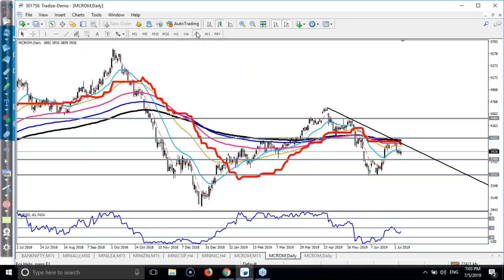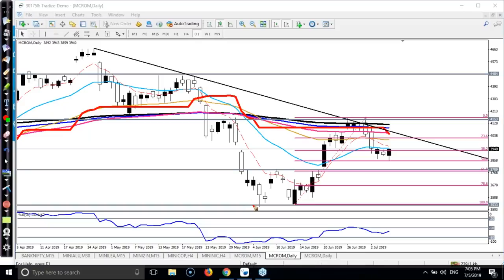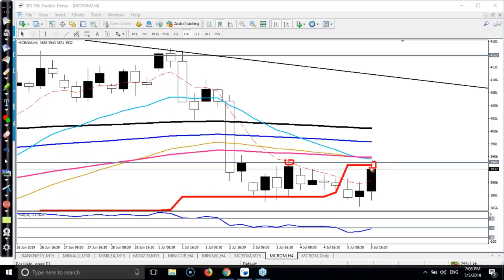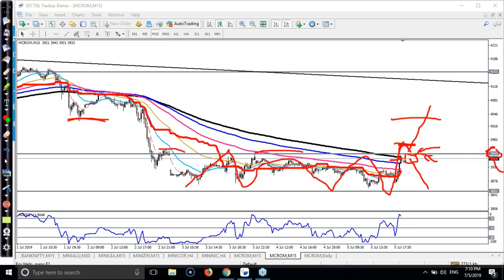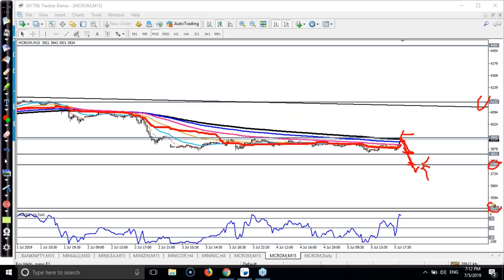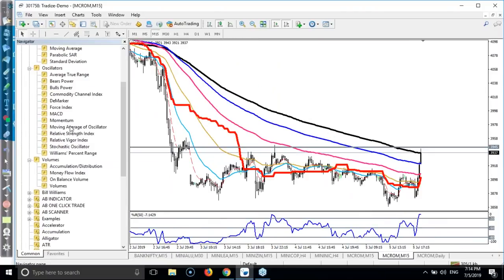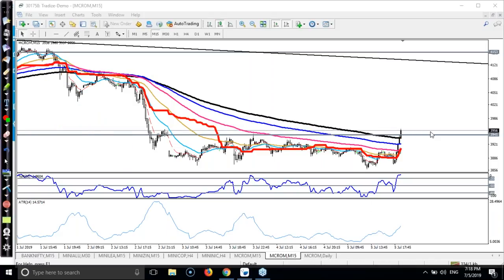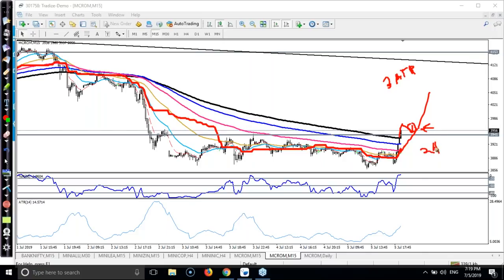Crude Oil Evening Technical Talk 05.07.2019